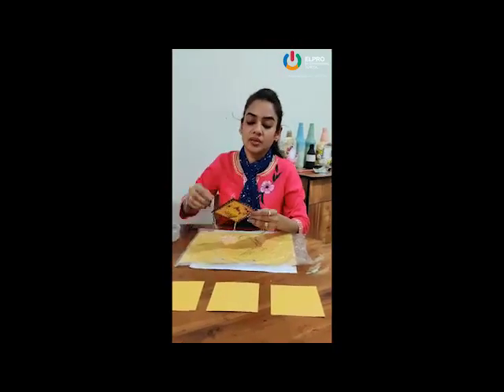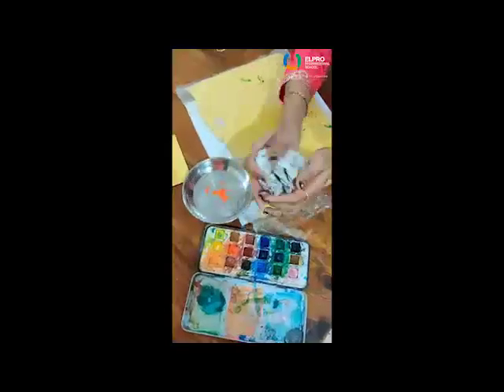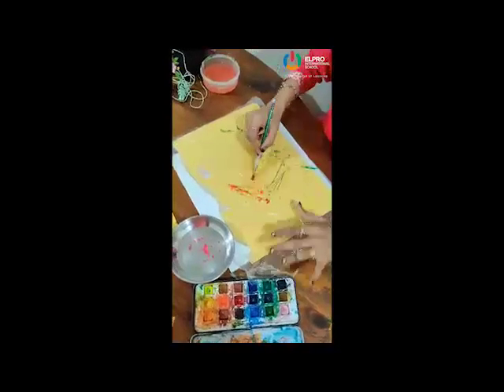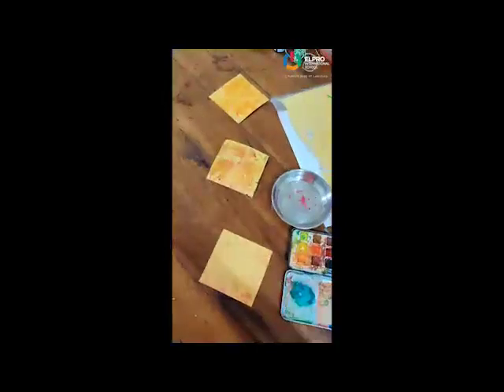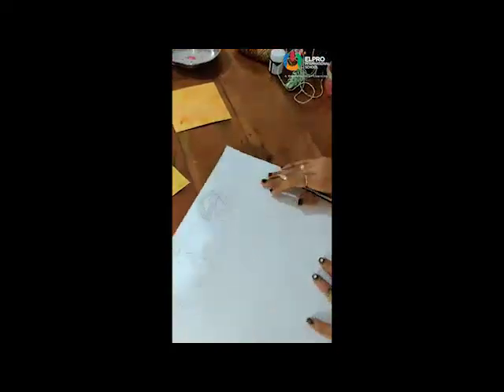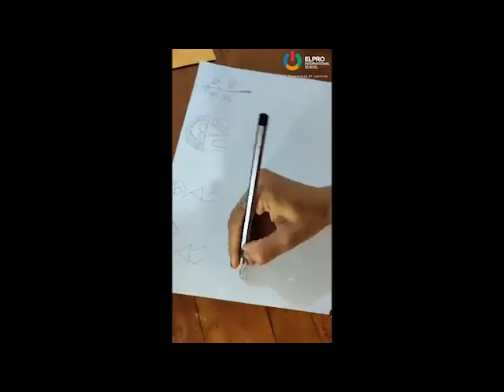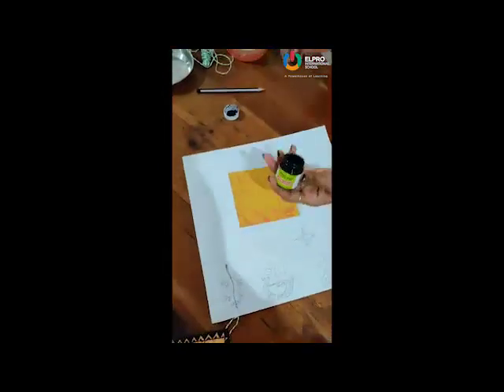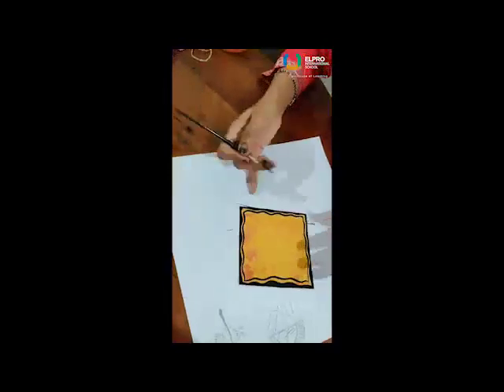Let's learn a beautiful art form- Warli painting